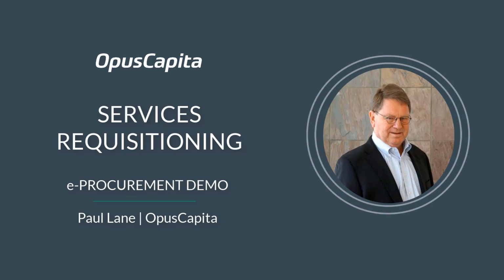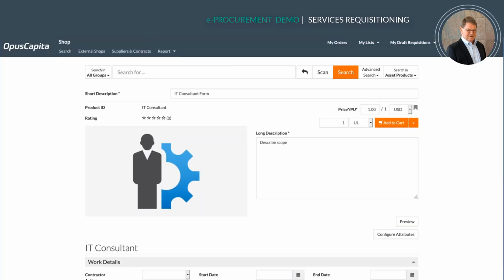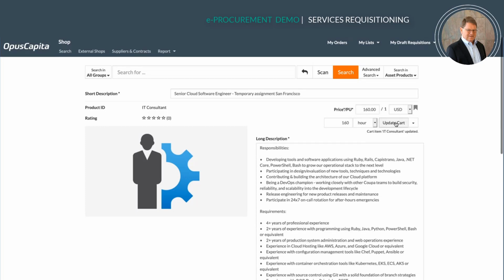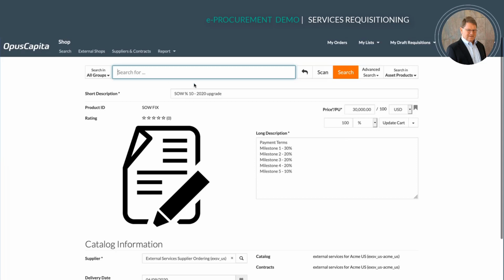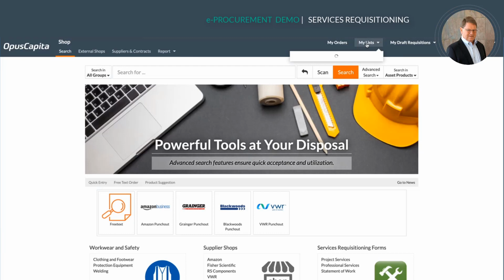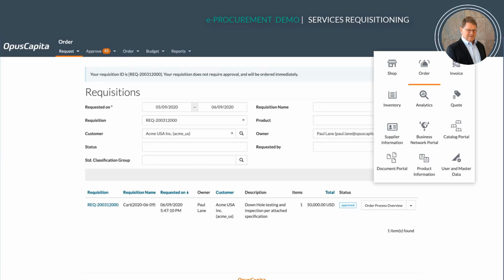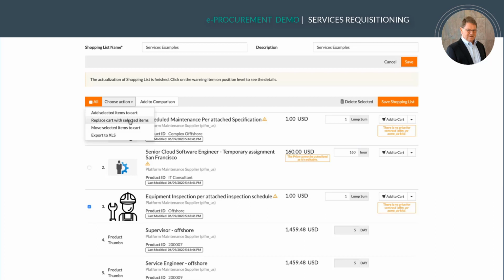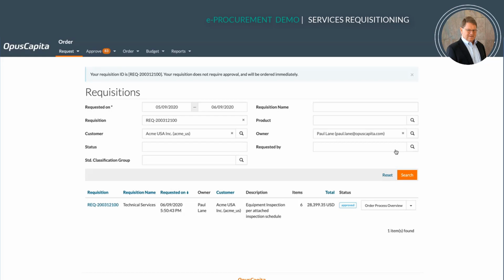Services Requisitioning (Procurement Innovations)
Paul Lane explains the innovations in OpusCapita procurement products. In this video, the following topics:
• Contingent labor (Conditional form)
• SOW
• Limit order
• Rate sheets
• Simple call off from rate sheet